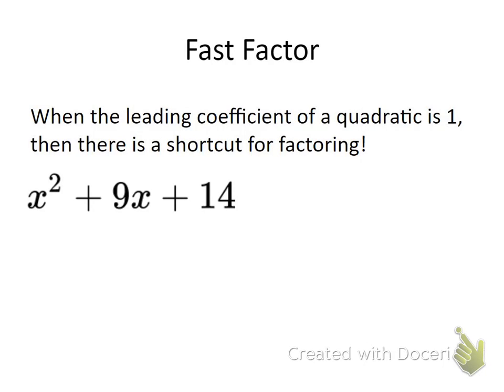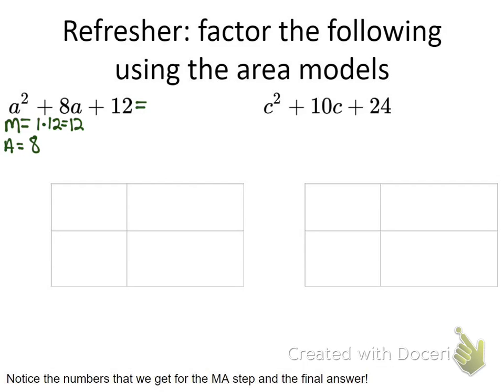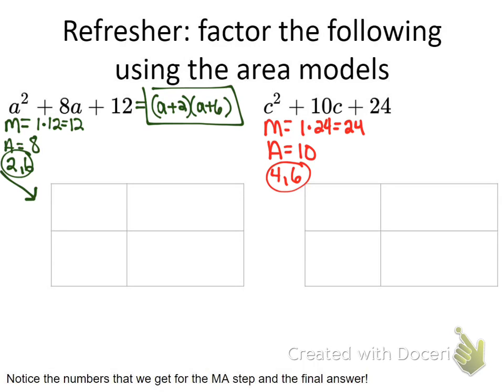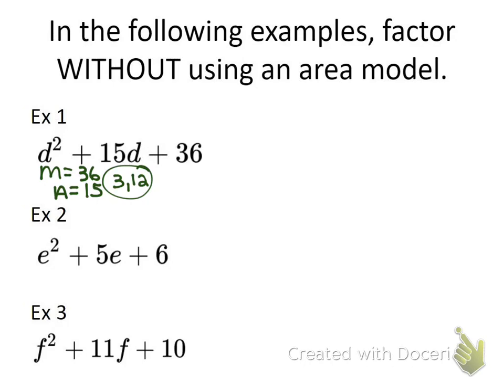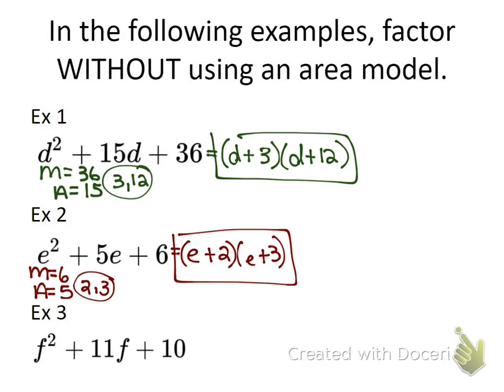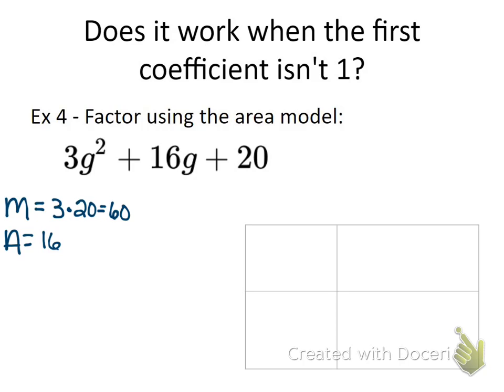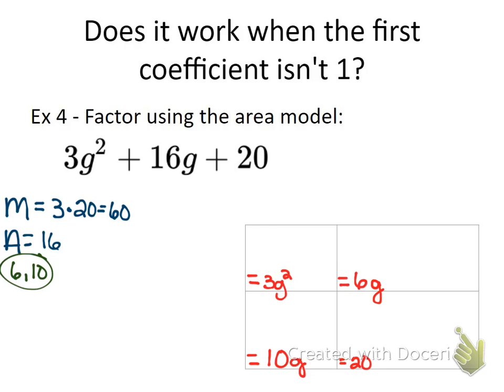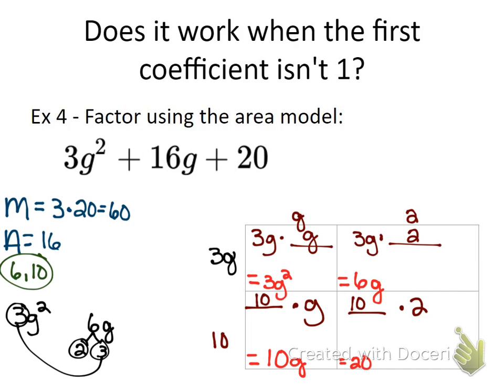8.8 Notes-Fast Factor